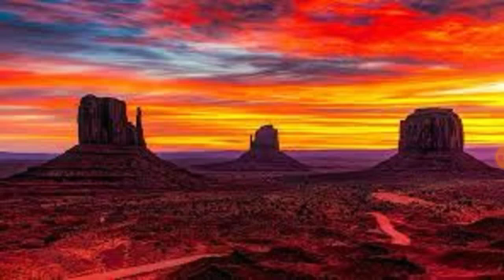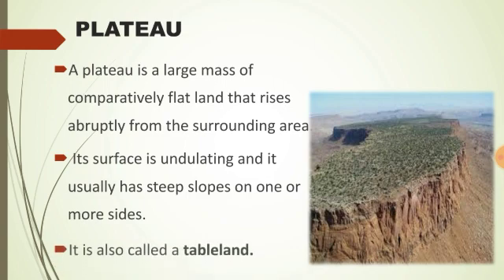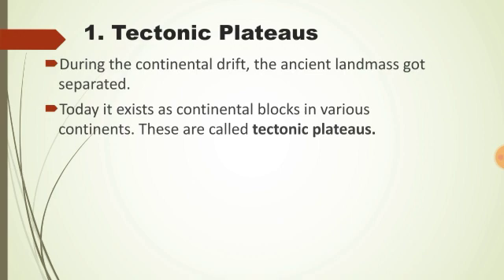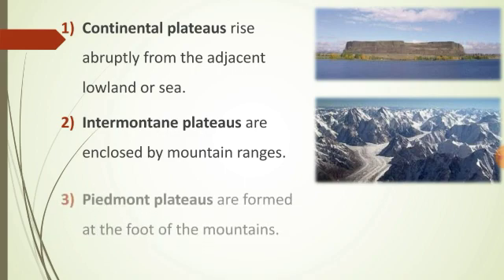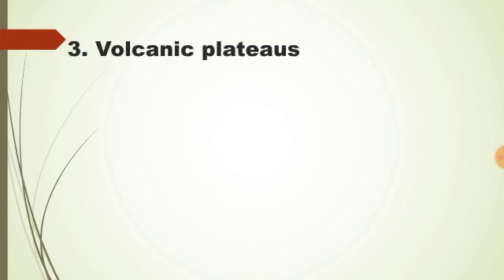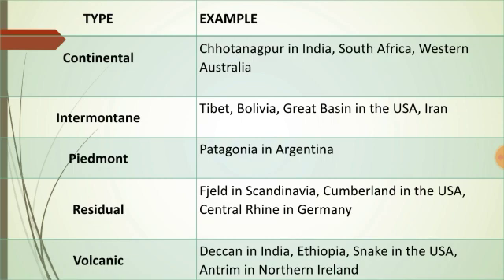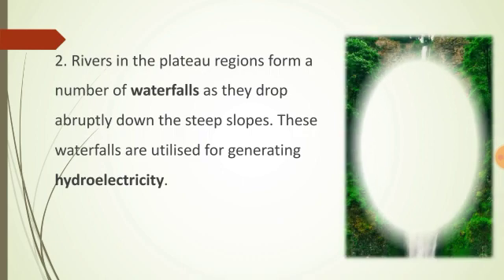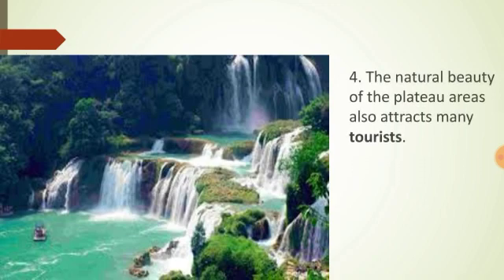PLATEAUS,ICSE, GEOGRAPHY Class 6 Ch.2, Part 4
It is the 4 th Part of the lesson 'Major Landforms of the Earth'
Class 6
Chapter 2